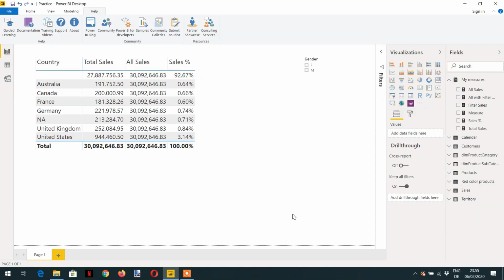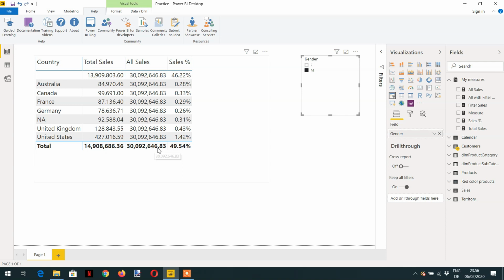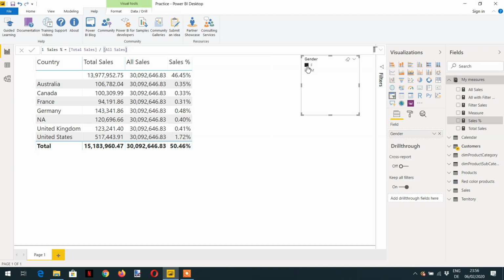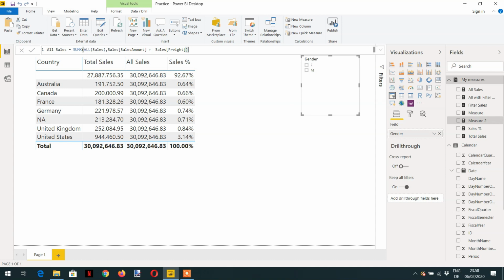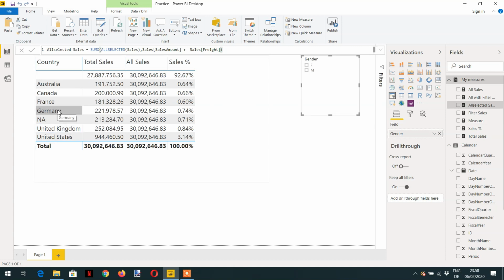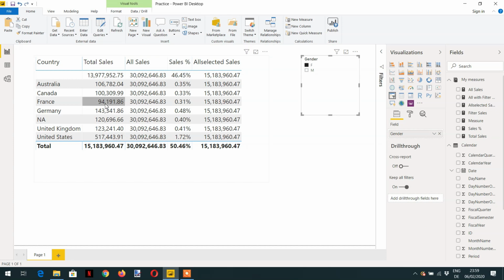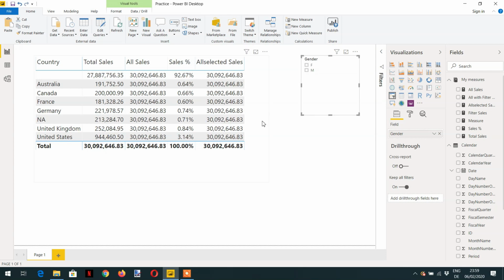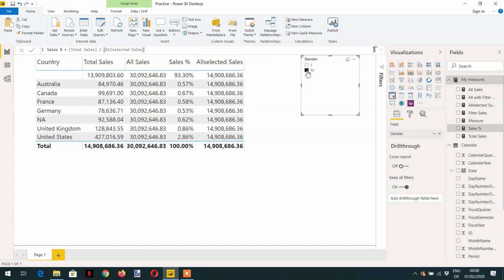Power BI Allselected | (ALL() vs Allselected) - 13 (Power BI Training)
Power BI Allselected function is one of the most used function in DAX when we need to deal with external and internal filters. Different between ALL and Allselected is that All() function ignore any incoming filters but on the other hand, Allselected in DAX takes the external filters but ignores the internal filters.
You can learn more and about Power BI DAX and can download data Power BI Training & Power BI Analytics For complete courses, you can buy these courses from Udemy on discount using the following links